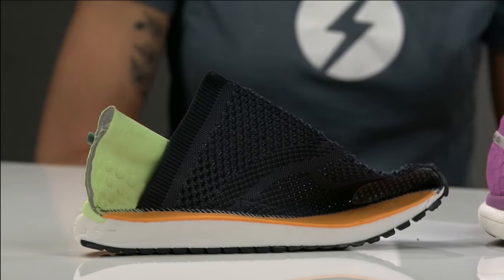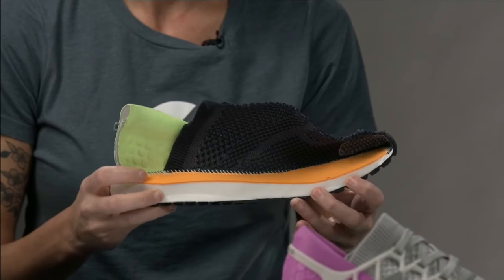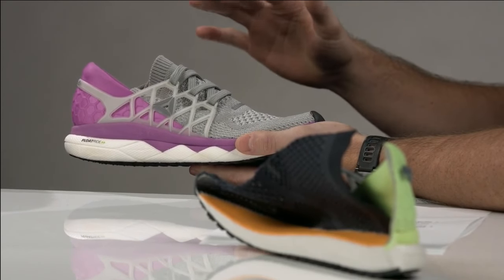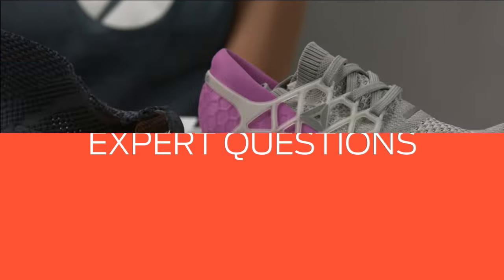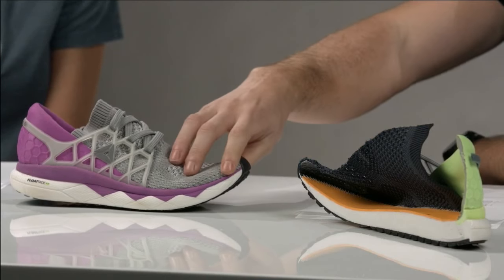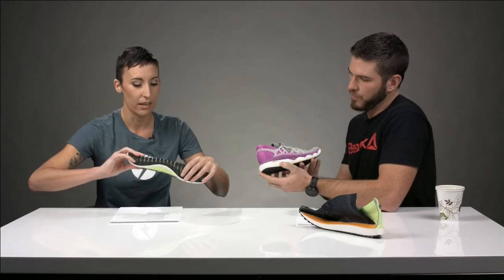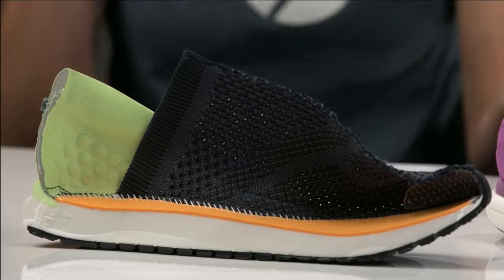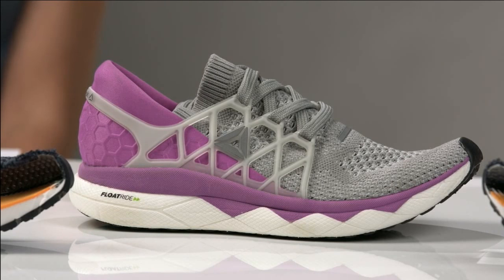LIVE with Reebok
Reebok’s David Pike joins Experticity in-studio to answer all your Floatride questions.